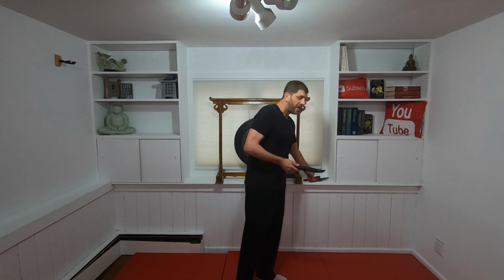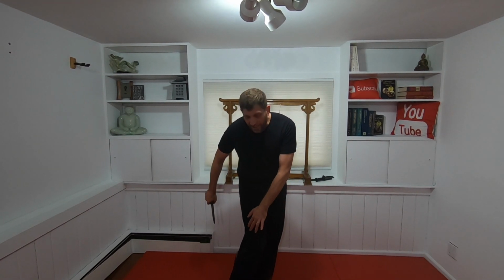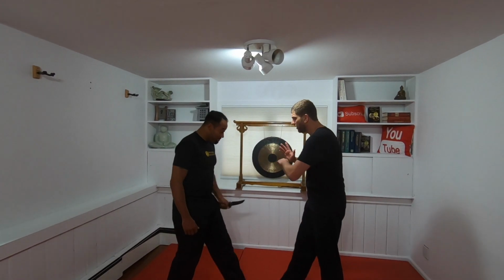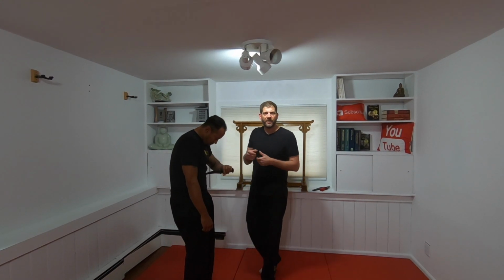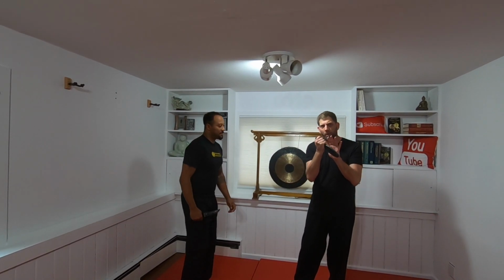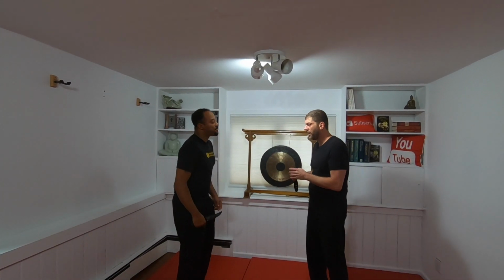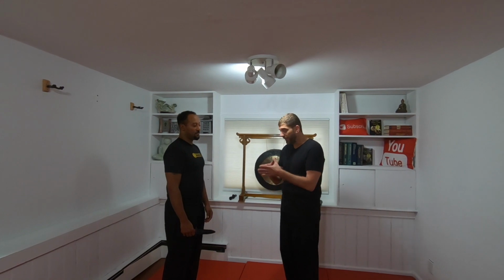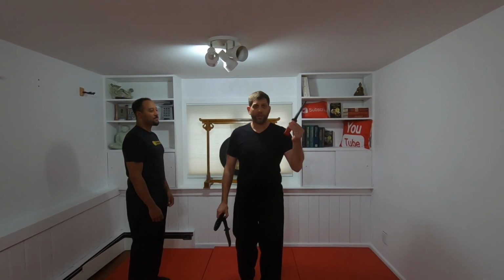Types of Training Knives - Self Defense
In this video I review 3 Different Training Knifes.

Master Wahnish